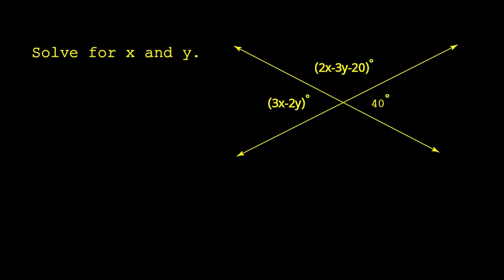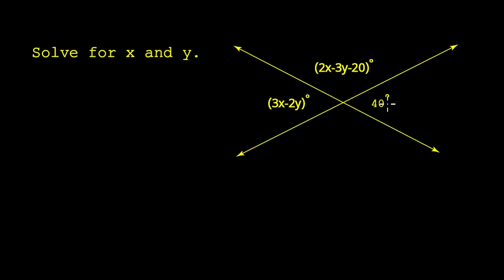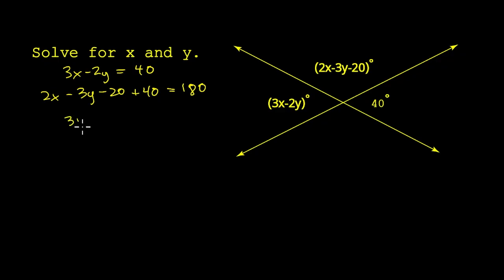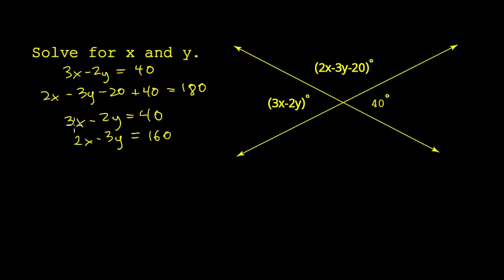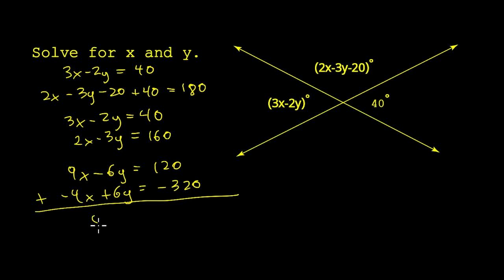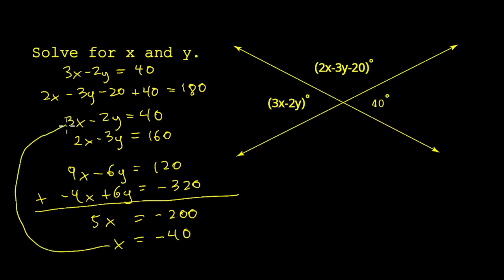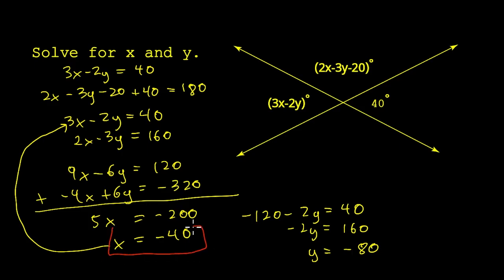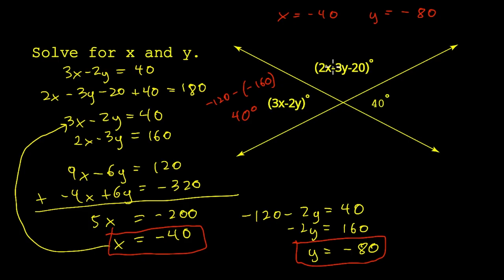Algebra from Geometry Vertical and Straight Angles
Learn how to apply algebraic concepts to geometric problems involving vertical and straight angles. In this video, we'll explore the relationship between algebra and geometry, focusing on how to use algebraic techniques to solve problems related to vertical and straight angles. You'll discover how to identify and work with vertical and straight angles, and how to apply algebraic formulas and equations to solve geometric problems. Whether you're a student looking to improve your math skills or a teacher seeking to provide additional support to your students, this video is designed to provide a clear and concise introduction to algebra from a geometric perspective. By the end of this video, you'll have a deeper understanding of how algebra and geometry intersect, and how to apply algebraic concepts to solve a range of geometric problems.